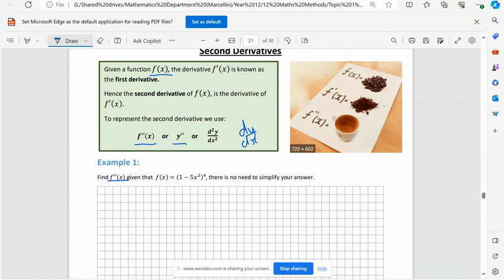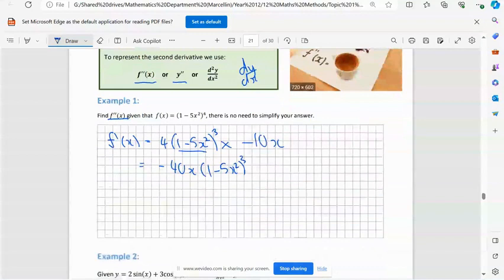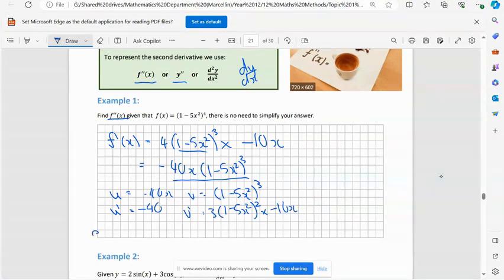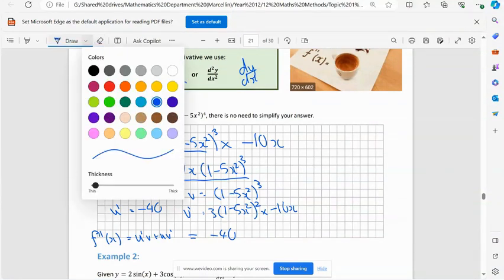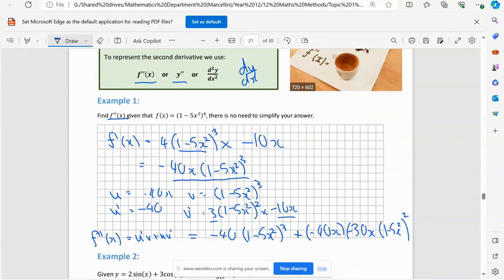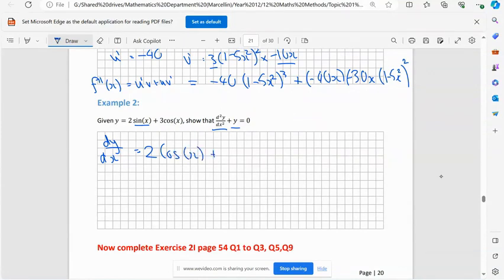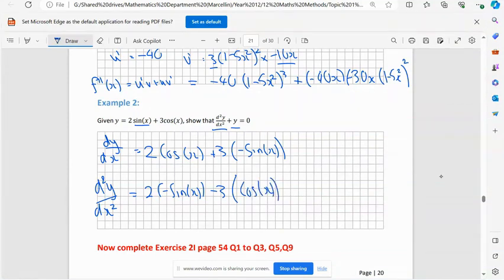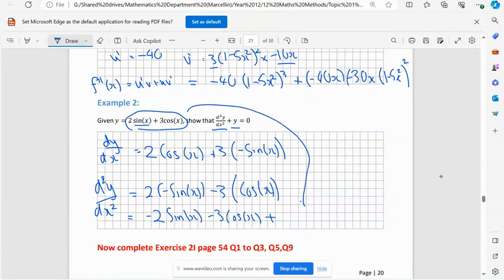Second Derivative video 8